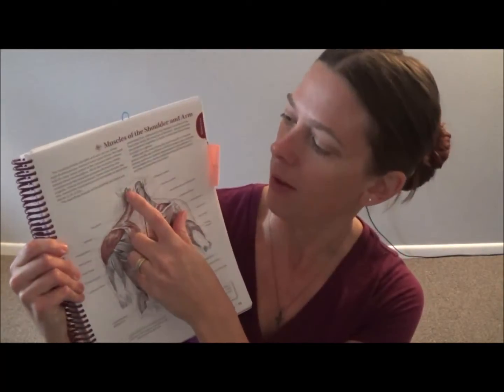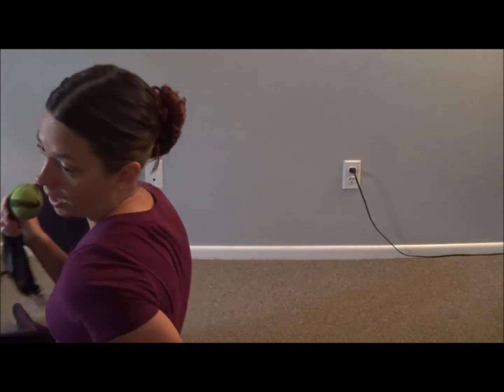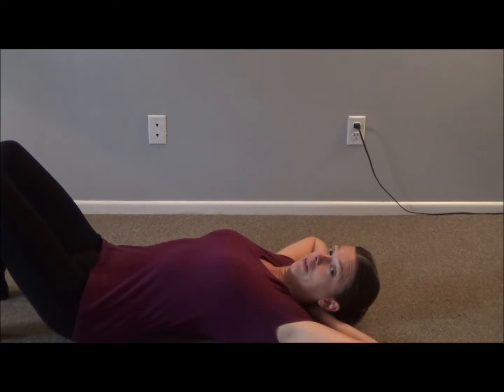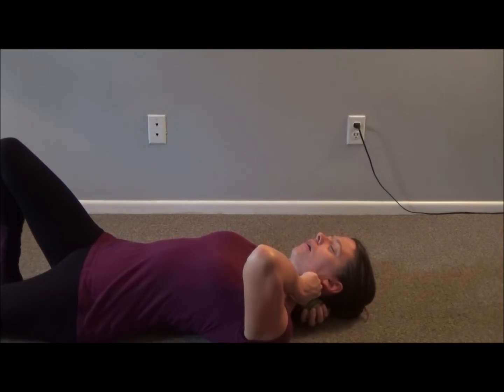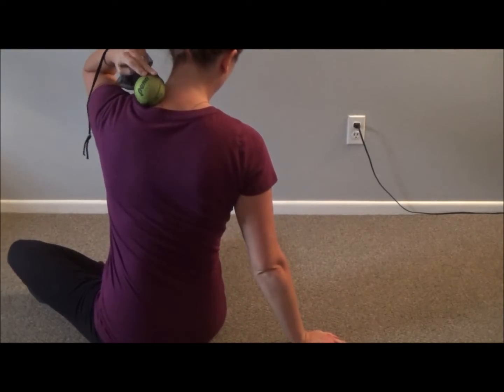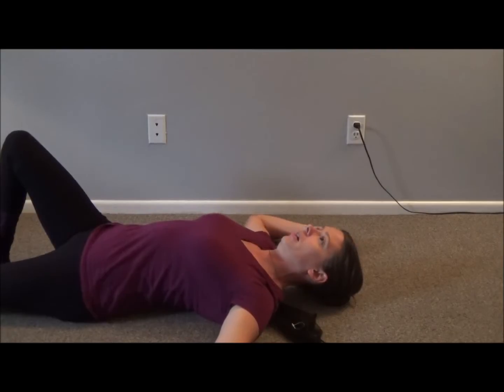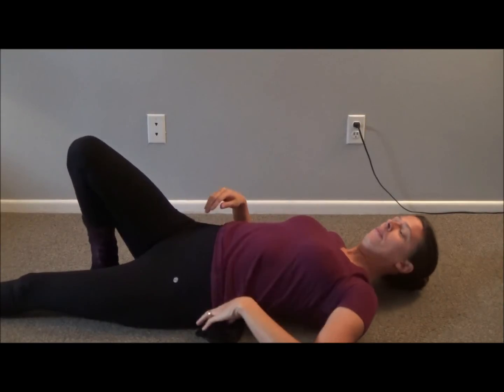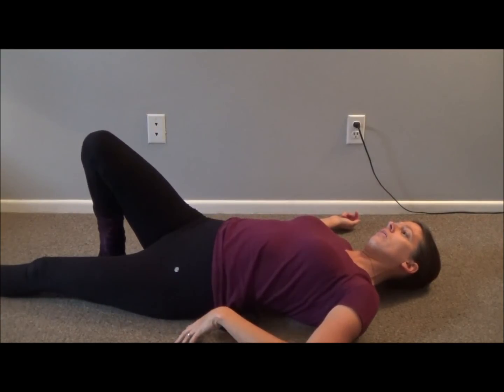Tennis ball therapy for posterior neck,shoulders and back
Hurts so good!! Do you like deep pressure when you get a massage? The tennis ball may become your best friend. Practicing bodywork for a living it surely is my go to quick tension relief. Enjoy this video and it will feel like you have had a massage at the end.

If you are a local to Larimer County call me up and schedule a deep tissue massage today. I have lots of tricks for muscle pain relief.